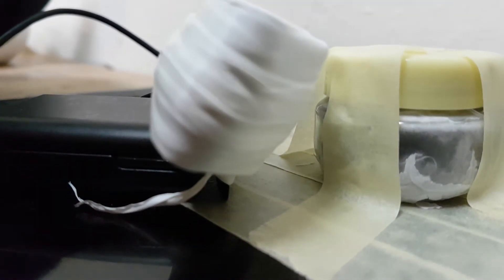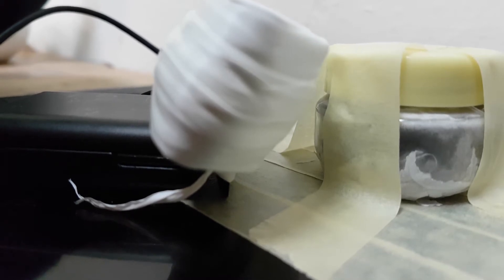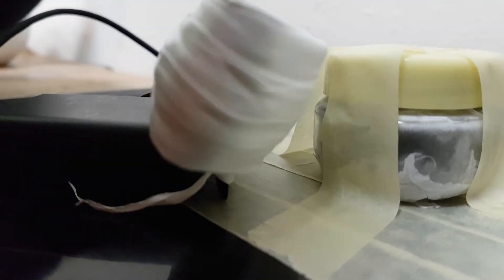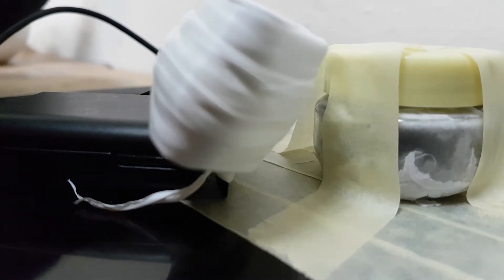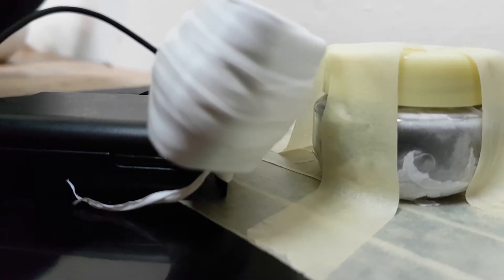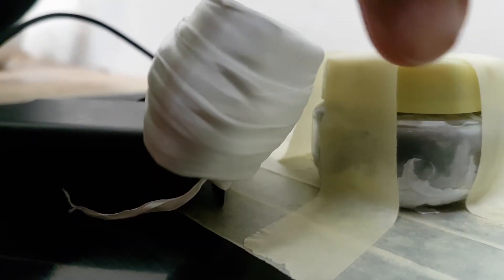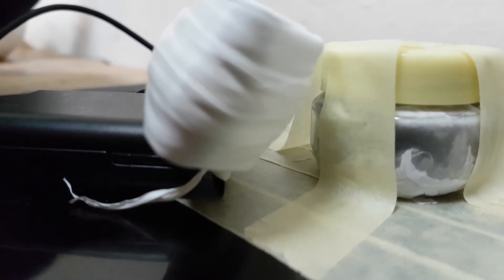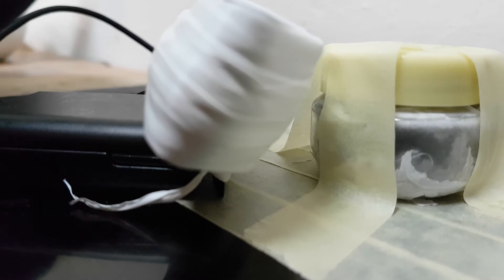ECCO - Looking for direct observation of emissions from fuel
Detections found during a 145 hour period of perpendicular exposure can be found here.

Steemit article

ECCO - 'Cosmic Ray Finder' detections with web camera perpendicular to fuel